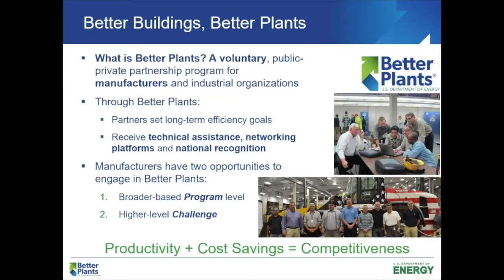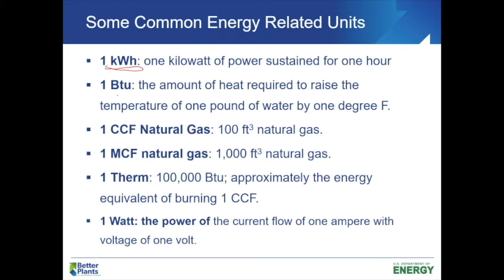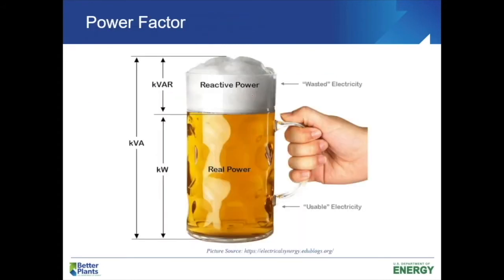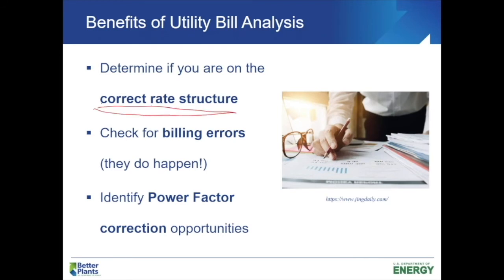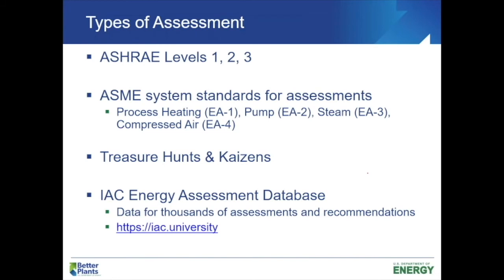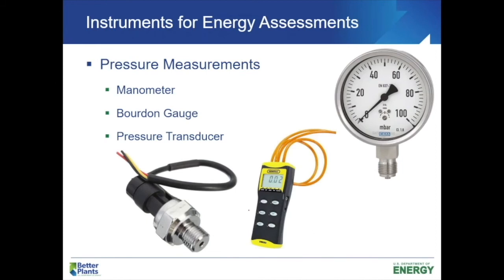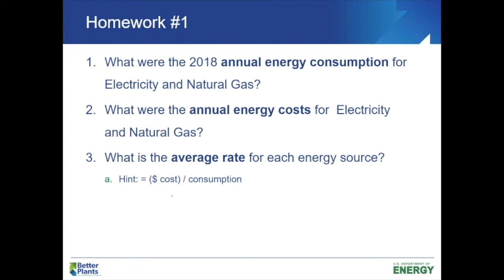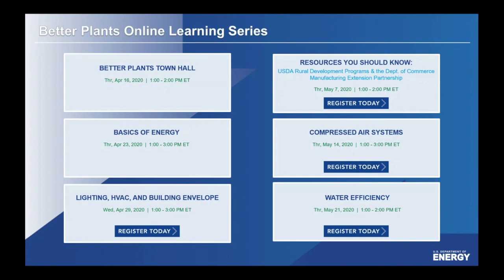Better Plants Online Learning Series #2: Basics of Energy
This session discussed the basics of industrial energy and a systematic approach to improve its efficiency. Attendees learned about how to perform energy accounting, utility bill analysis, energy benchmarking, and energy assessments and the benefits of these activities. This webinar also covered some important energy related codes and standards, diagnostic instruments, software tools and technical resources for industrial energy efficiency.